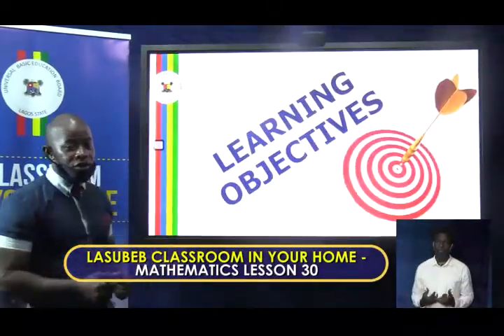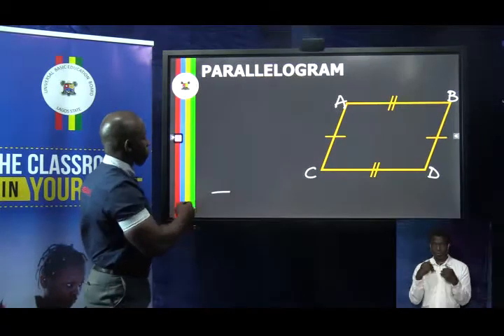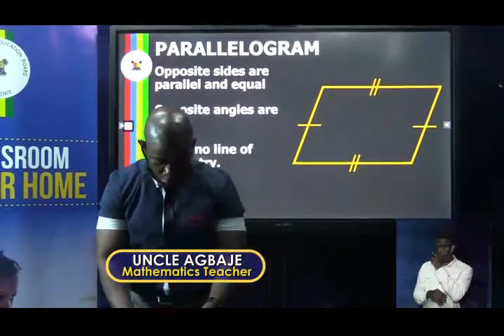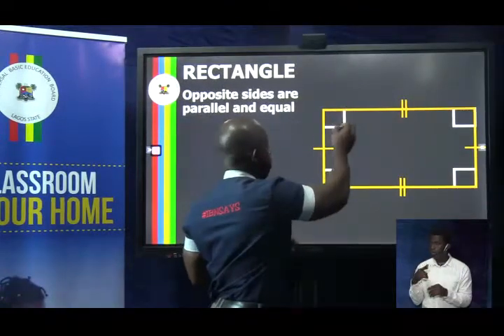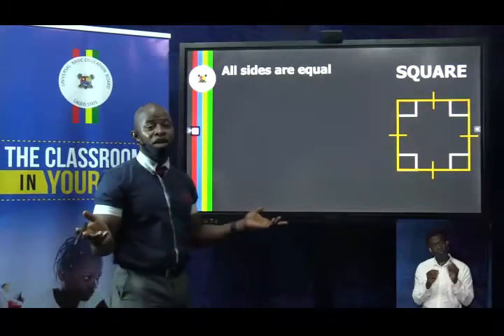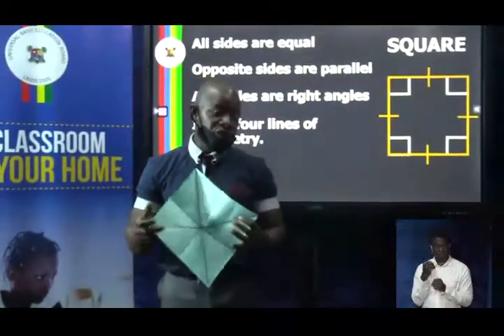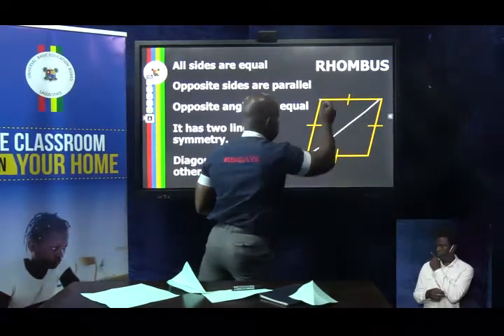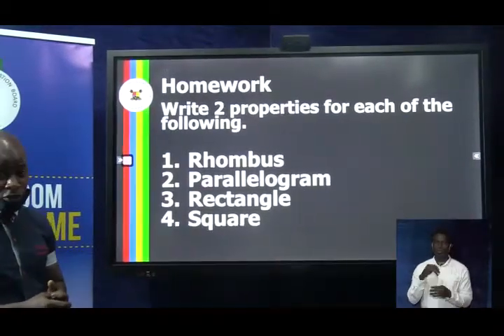LASUBEB CLASSROOM IN YOUR HOME MATHEMATICS LESSON 30